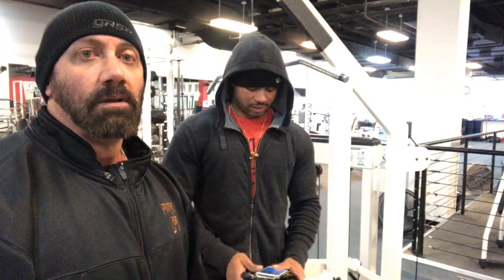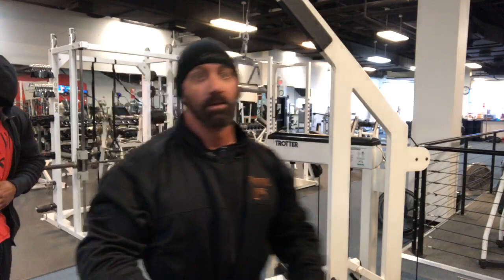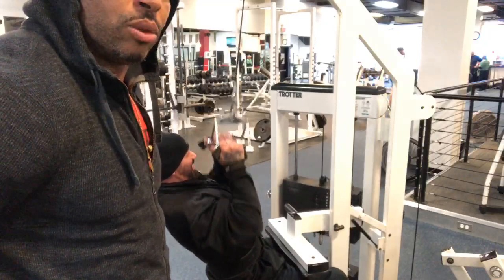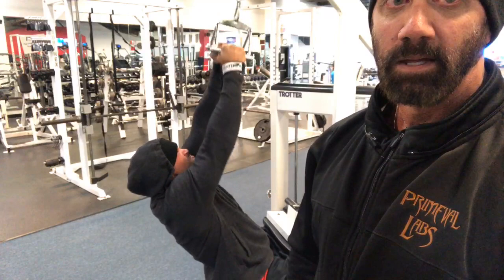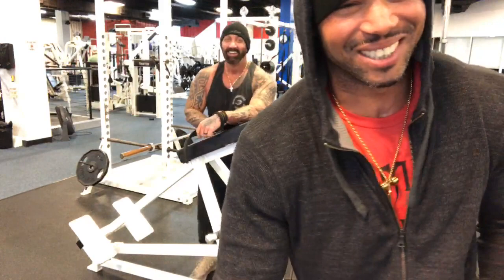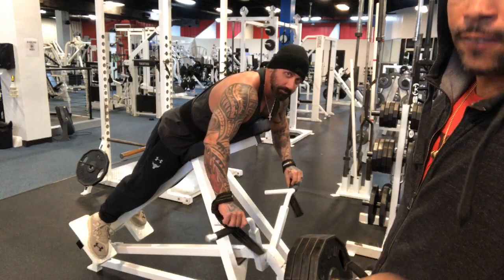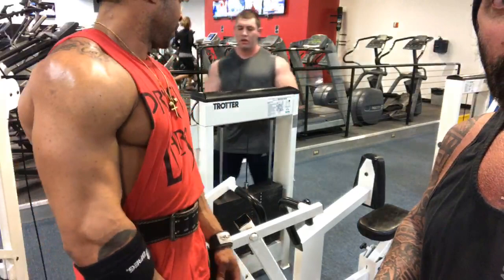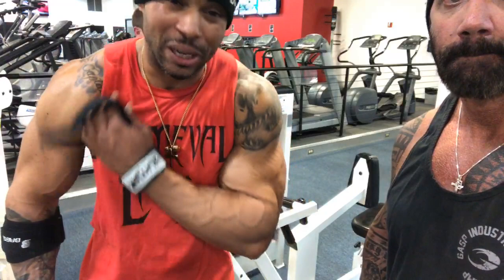Live Back Workout!!